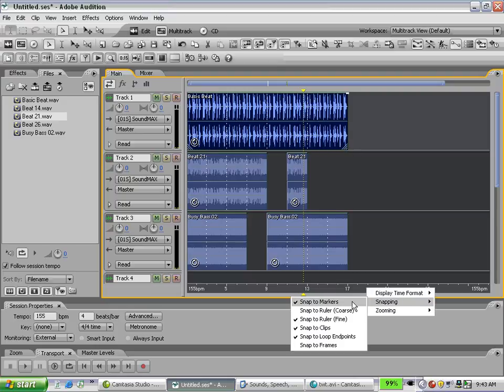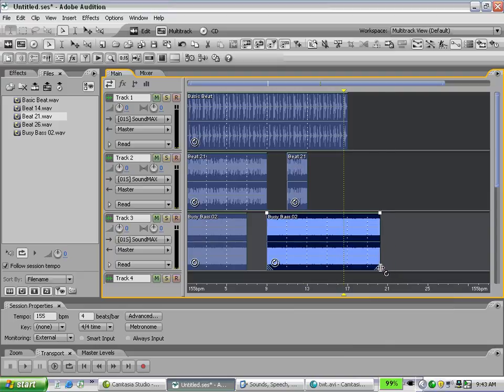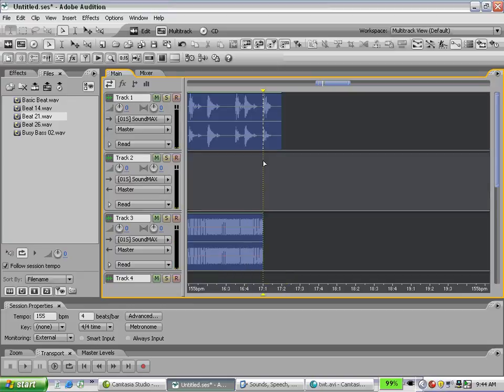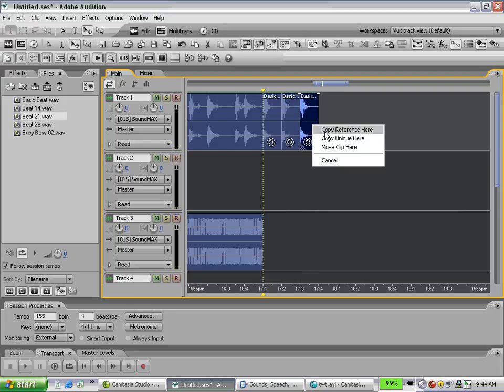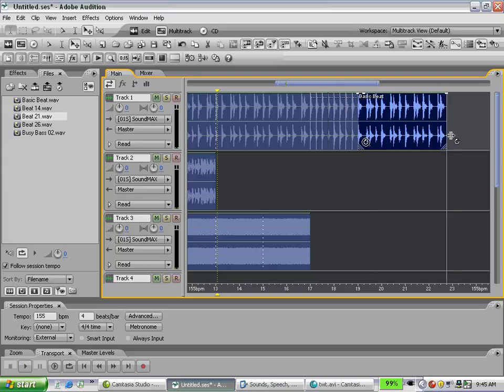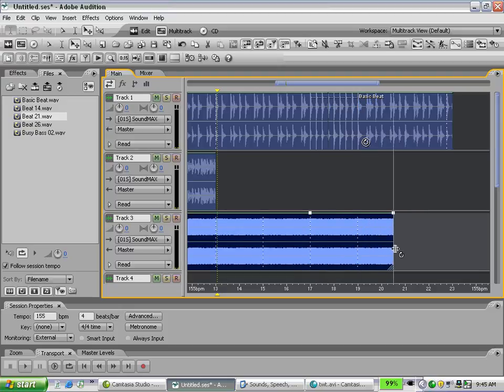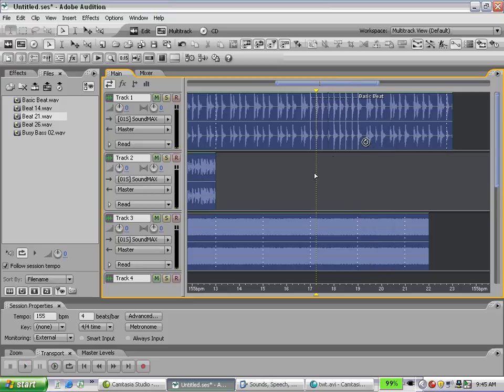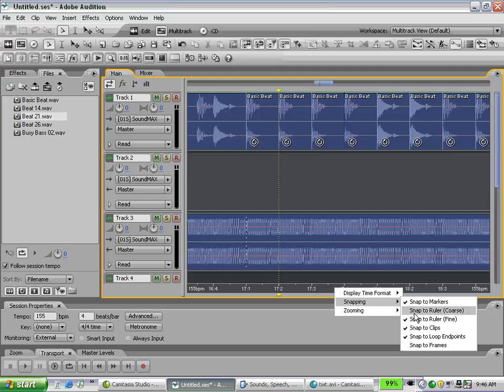Week 3 Lesson 2 - Snapping & Small Segments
Learn how to snap your segments in time and how to cut them up in smaller pieces